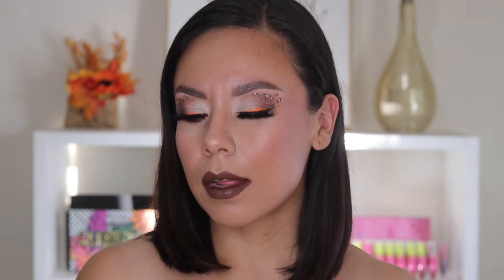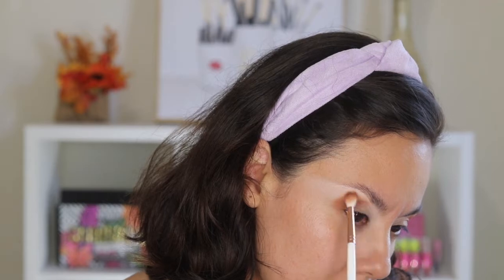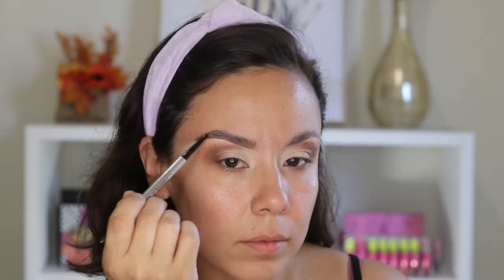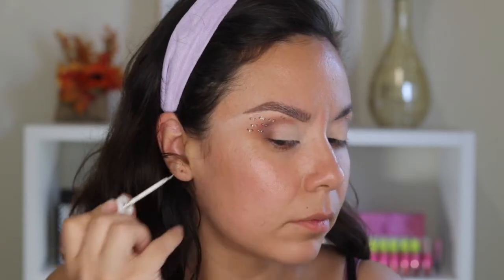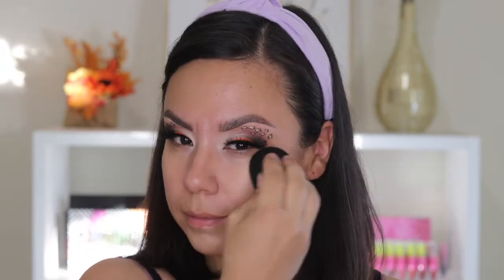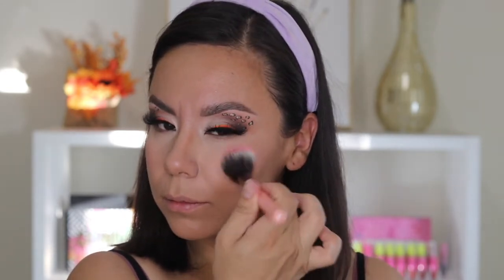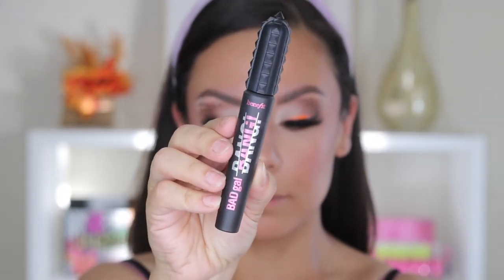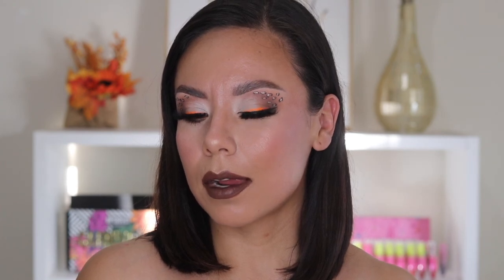LEOPARD MAKEUP TUTORIAL | ANIMAL PRINT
♡ PRODUCTS ♡:
Pears Soap
Plouise Base (at morphe stores and online)
Real Techniques Mini Sponges
Norvina Palette
Alyssa Edwards Palette
Benefit Precisely My Brow Pencil 4.5
Benefit Give Me Brow Gel 4.0
Beauty Bay x Mitchell Liner
Norvina Caked Liners
Fenty Primer
Fenty Foundation
Fenty Cream Bronzer
Fenty Cream Blush
Jeffree Star Powder Beige
Sigma Sculpt Palette
Sigma Blush Palette
Fenty Highlight
Benefit Bad Gal Bang Mascara
Fenty Liquid Lipstick

LENS:
○ Canon EF 50mm f/1.8
○ Sigma 18-35mm F1.8

LIGHTING
○ Diva Ring Light

AUDIO
○ Rode SmartLav
○ Less Expensive Alternative

○ Hard drive
○ Memory card

xoxo